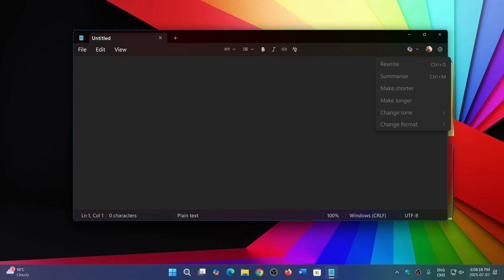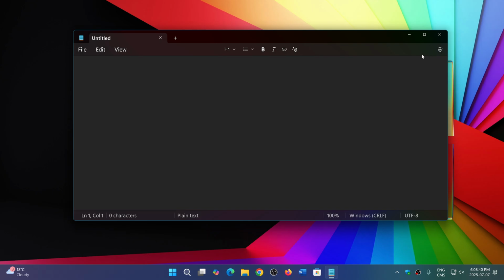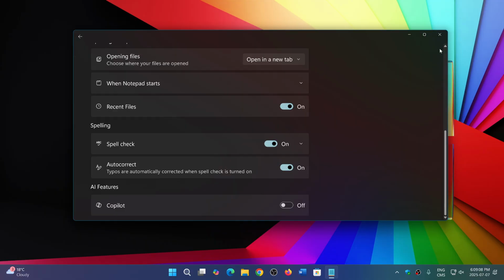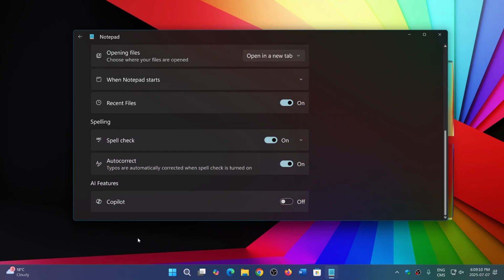Windows 11 24H2 How to remove Copilot AI from Notepad app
Tired of the AI suggestions?   Just do not want Copilot to be in Notepad?  Here is how to remove it from Notepad app